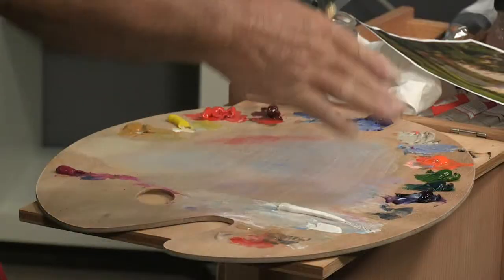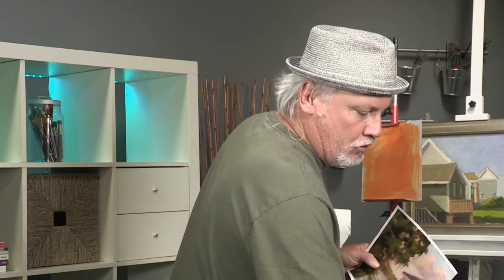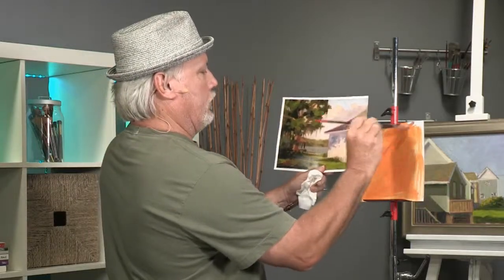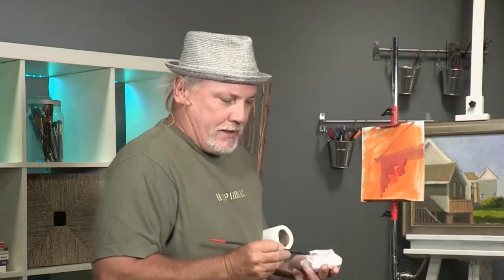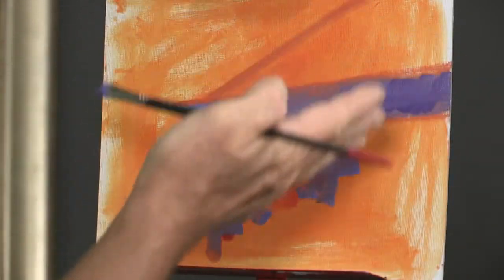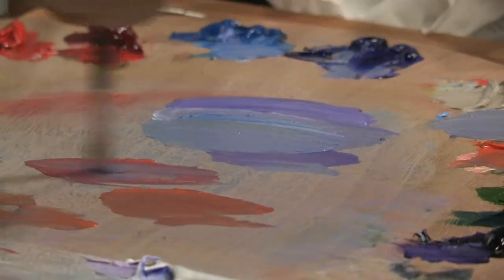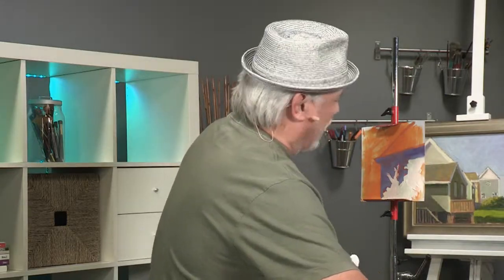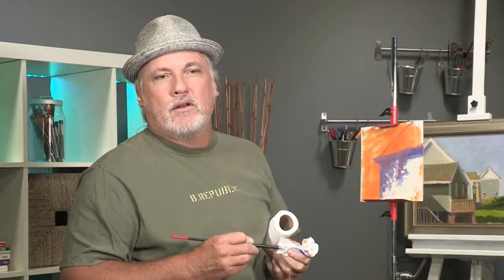How To Make A Dappled Shadow in Oils With Mike Rooney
Realistic shadows can make the difference between an unsuccessful painting and a successful one. In this Free Art Lesson, by breaking down the process of varying color and simplifying shapes, Mike Rooney teaches you the tips you need to create believable dappled shadows in your own art. Using your Starter Set for Mike Rooney, you’ll have everything you need to learn and paint along!